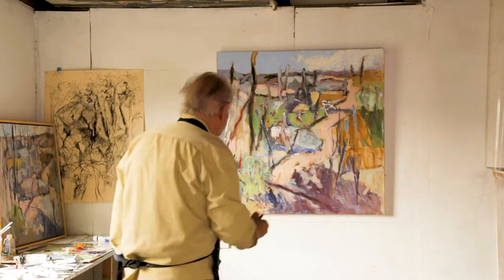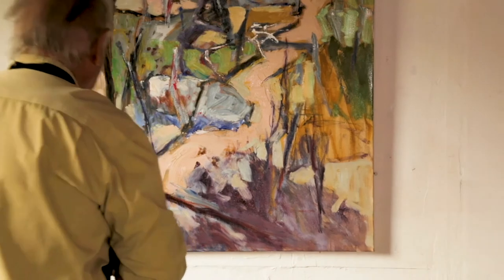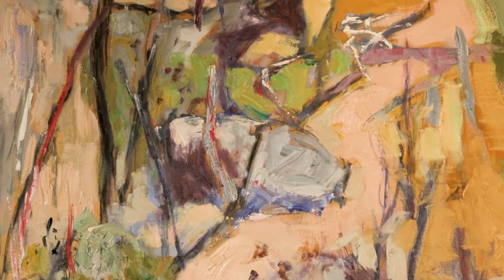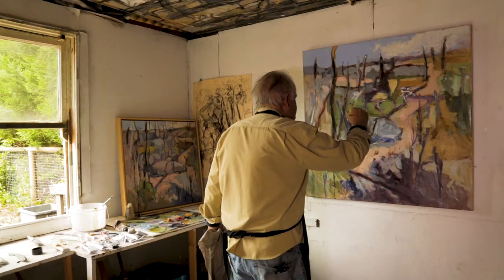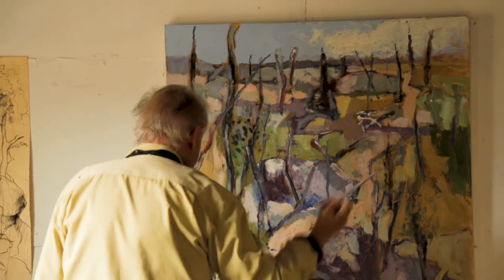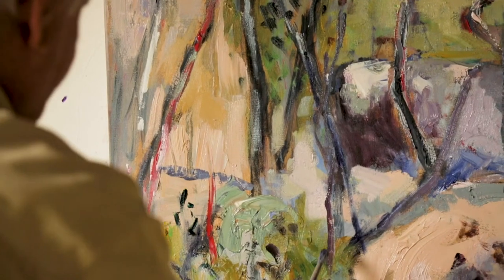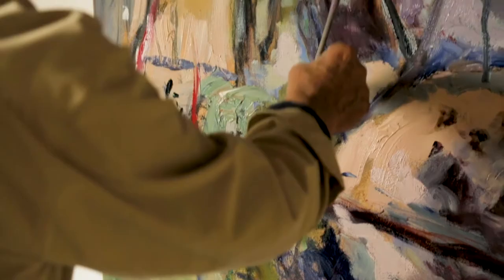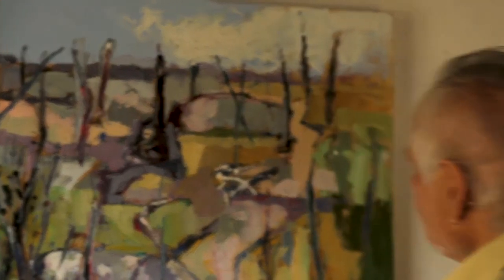At Home With Phillip Russell - Part 2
The works of Phillip Russell, bring a sense of hope and faith in the re-generation of our country’s fire and drought season. Russell has used colours to convey the message that the landscape is young, full of life and breathing again. Like most impressionist painters, Russell seeks to capture a feeling or experience rather than to achieve accurate depiction. The paintings are formed from a collection of visual memories, sketches and drawings that he pieces together to create a story.

Film Credits:
Hilary Balmond - Film Maker
Ben Jones - Jazz musician